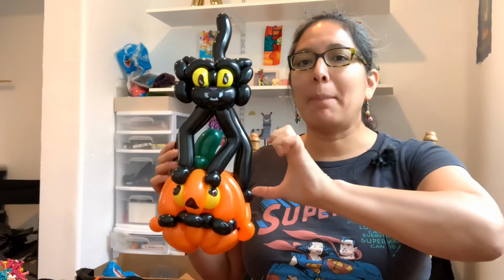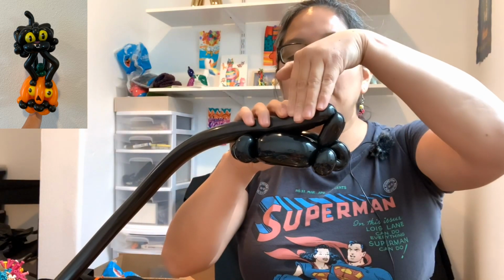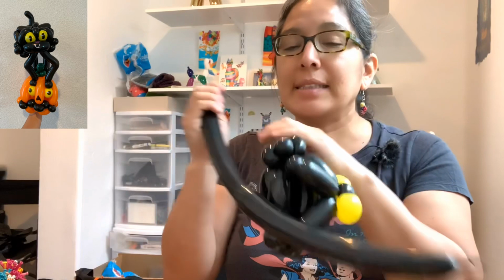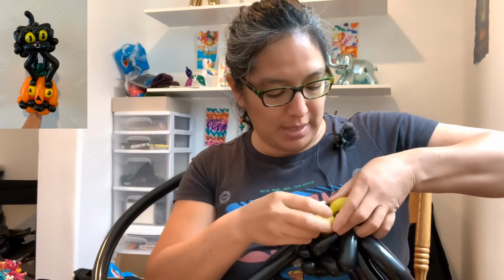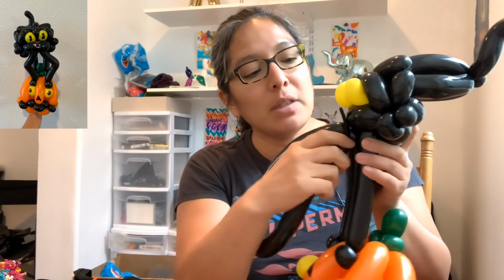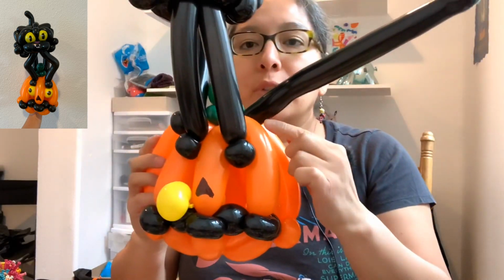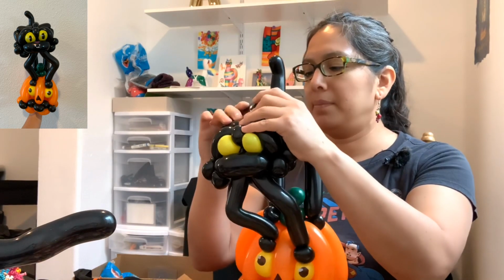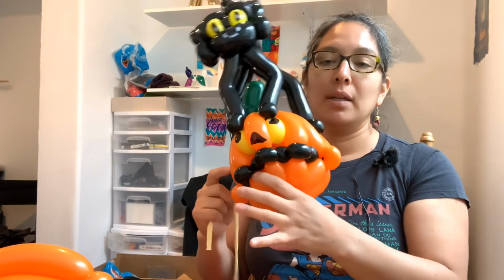Cat on a pumpkin balloon tutorial part. II. Balloon cat for Halloween.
Fallow me on Instagram:
Alpacaglobo Balloons
Like my page on Facebook:
Alpacaglobo Balloons

Awesome!

Yes?
Awesome!
Here is my mailbox address:
Cecilia Villar
1903 S Greeley Hwy, No 125